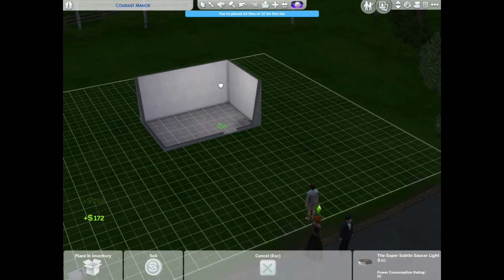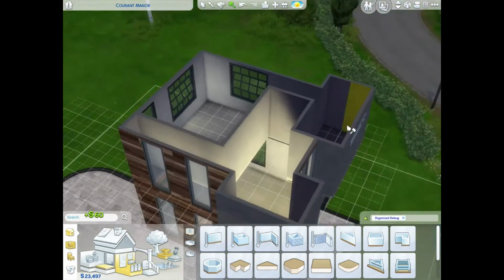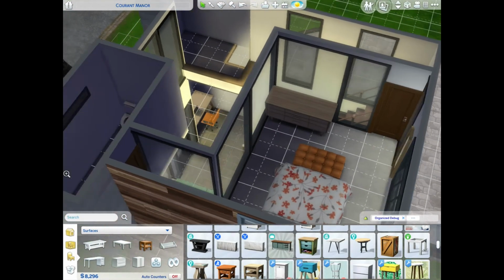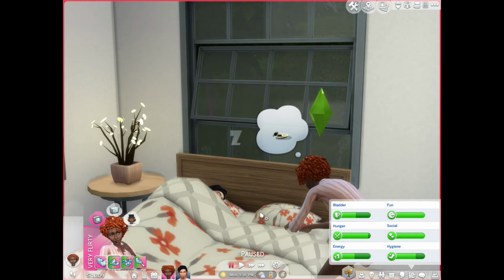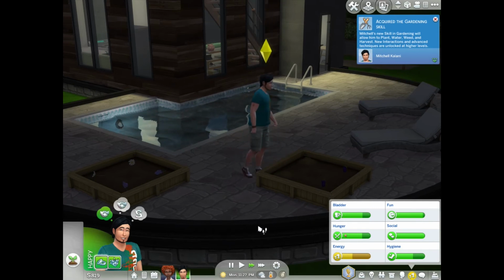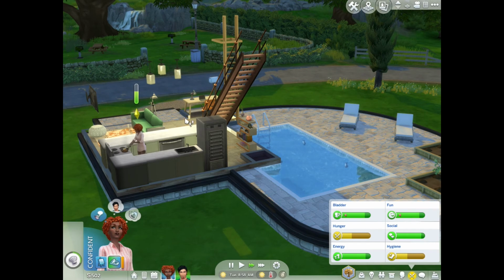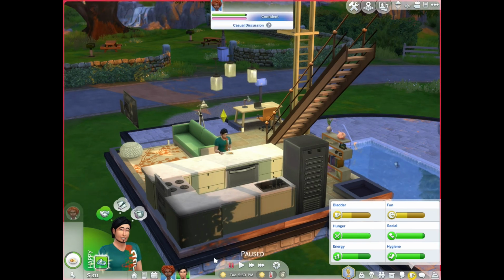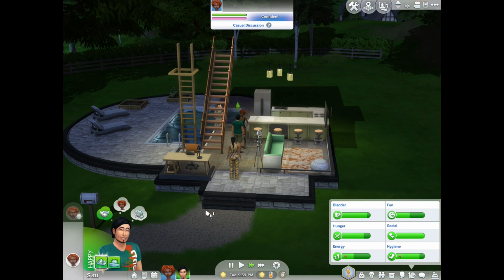Blank Slate Challenge - The Sims 4 - Part 5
Time for a shiny new house...and maybe to make a baby?